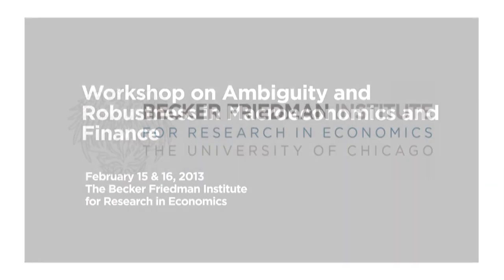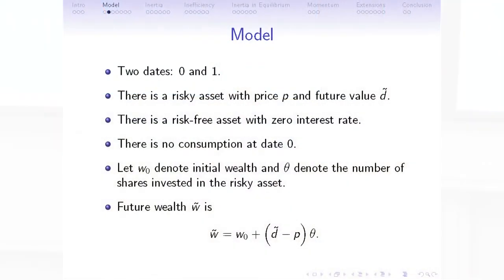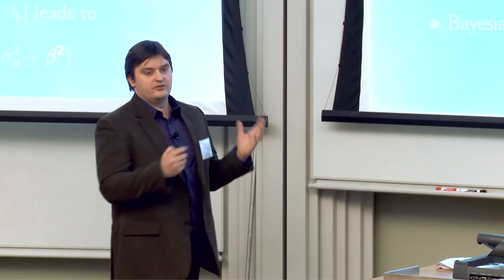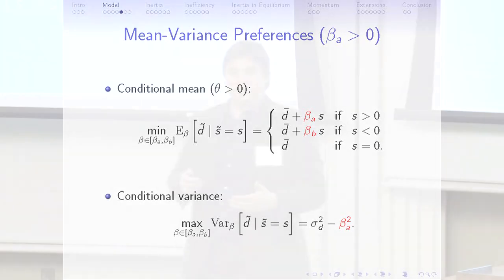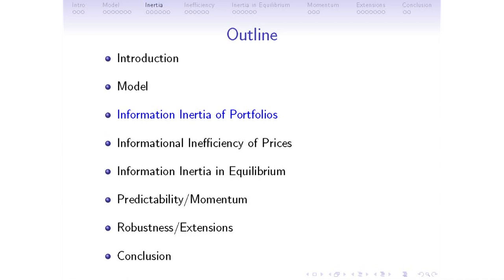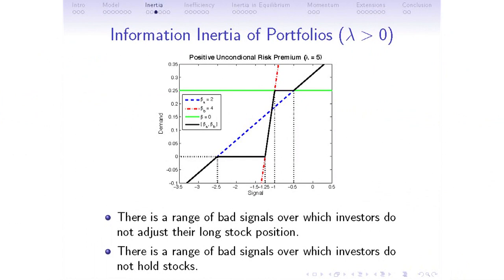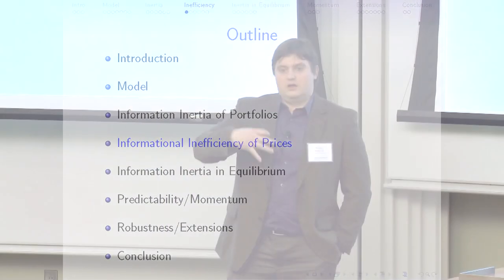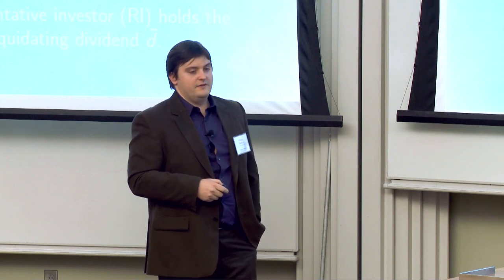Information Inertia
Philipp Illeditsch, Assistant Professor of Finance at the University of Pennsylvania, and his colleagues study how information about an asset affects optimal portfolios and equilibrium asset prices when investors are not sure about the model that predicts future asset values and thus treat the information as ambiguous. They show that this ambiguity leads to optimal portfolios that are insensitive to news even though there are no information processing costs or other market frictions. In equilibrium, stock prices may not react to public information that is worse than expected, and this mispricing of bad news leads to profitable trading strategies based on public information. This lecture is a part of the Workshop on Ambiguity and Robustness in Macroeconomics and Finance.